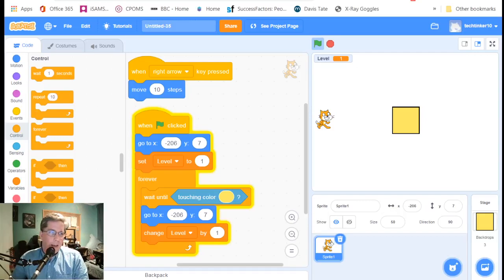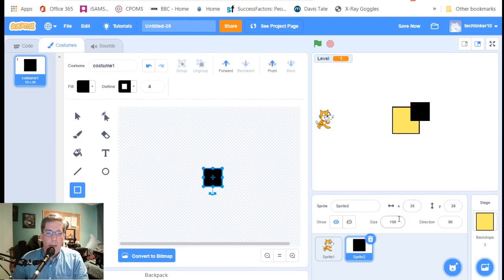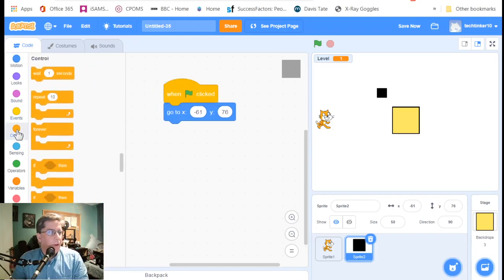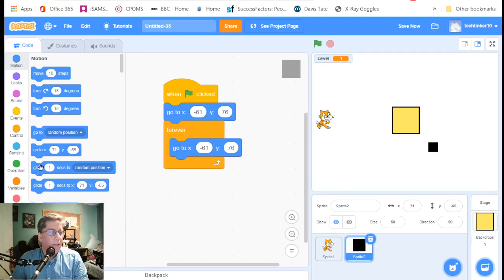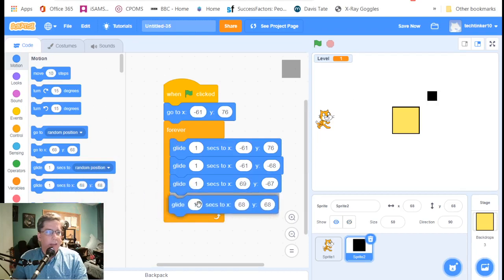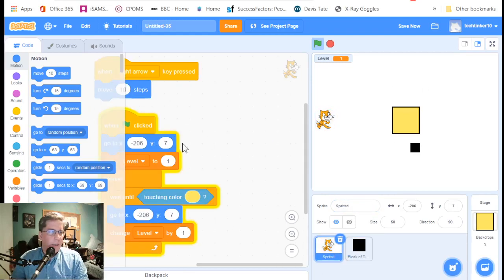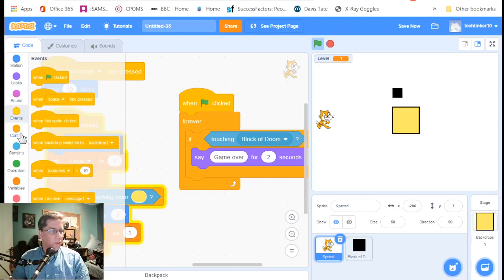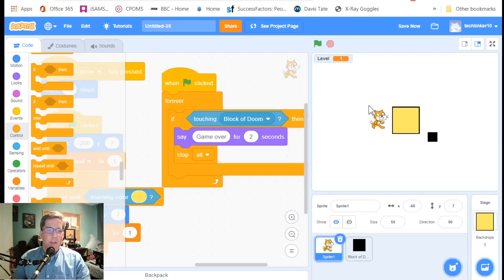How to make a Block of Doom